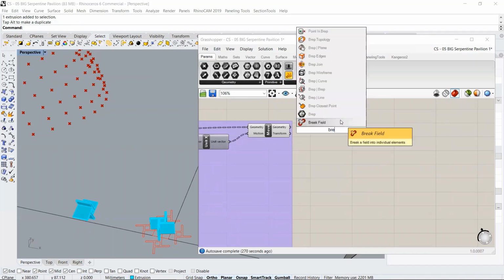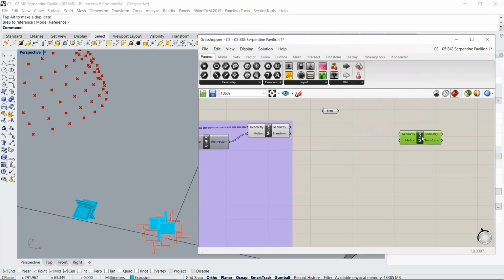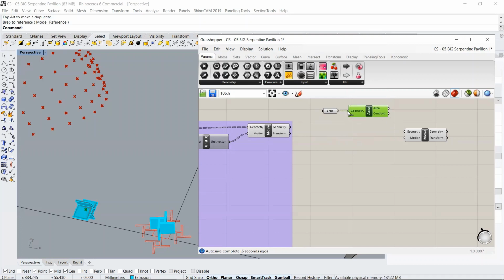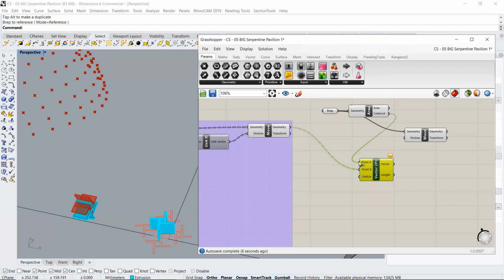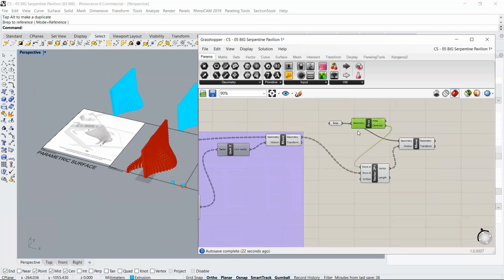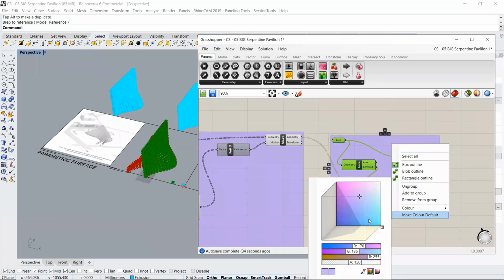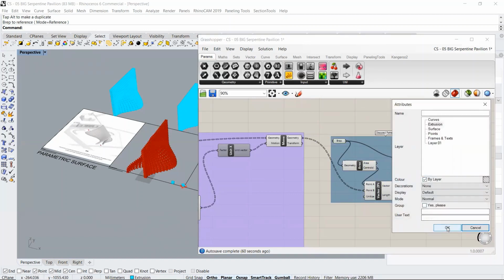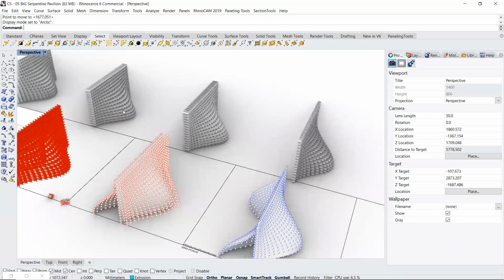05 Surfaces Stepped Pattern